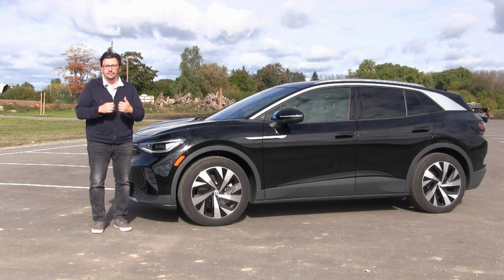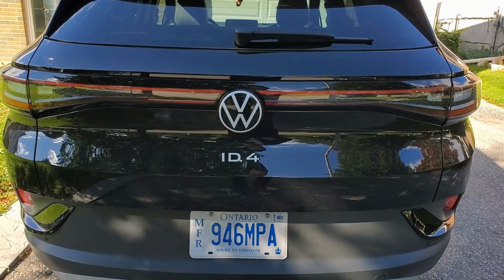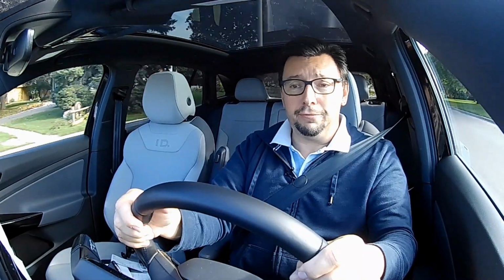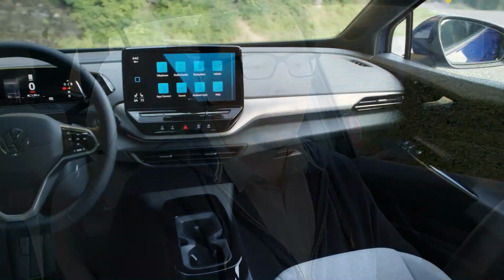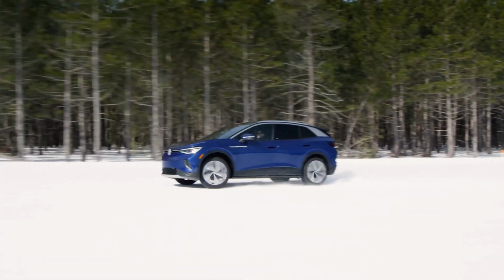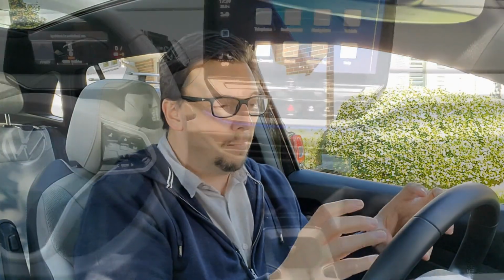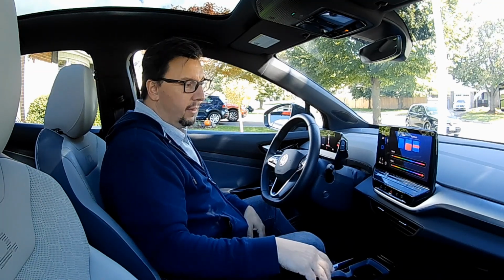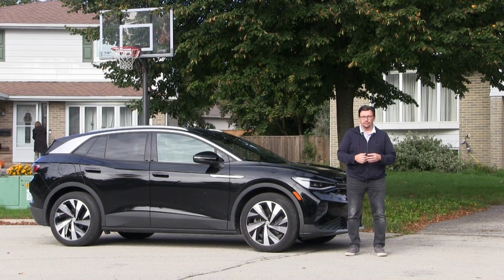2021 Volkswagen ID.4 Full Review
2021 Volkswagen ID.4 Full Review - 6 years after the Dieselgate scandal and after years of turning a new page on their automotive philosophy, Volkswagen has launched the first of their next-generation fully electric vehicles with the 2021 ID.4. This mid-sized crossover signals a new era for Volkswagen and aspires to be the best selling EV for families on the market.

This video offers a full review of the ID.4 and also talks about some issues related specifically to how we look at and evaluate electric vehicles.